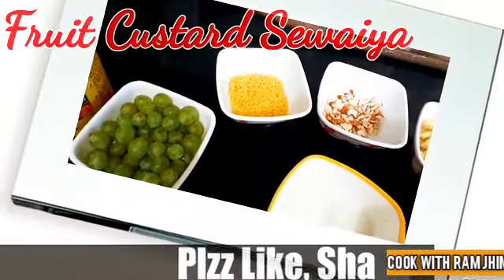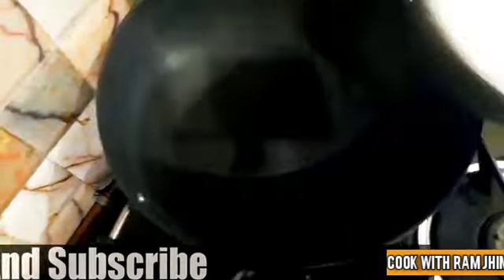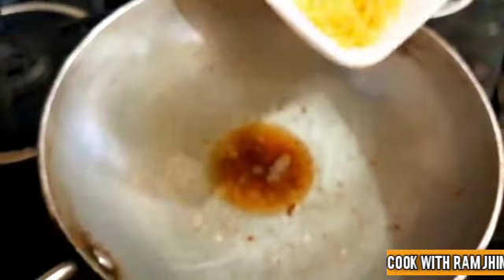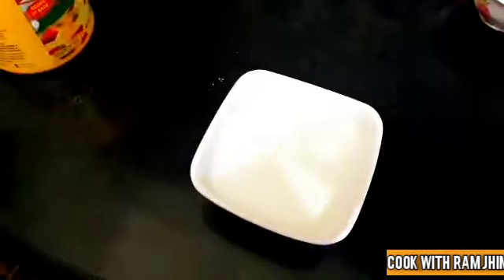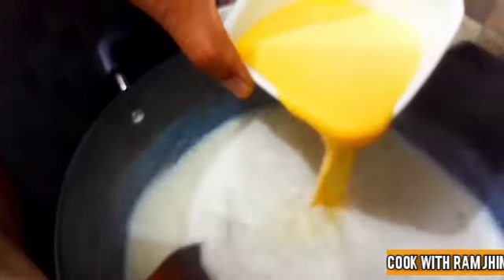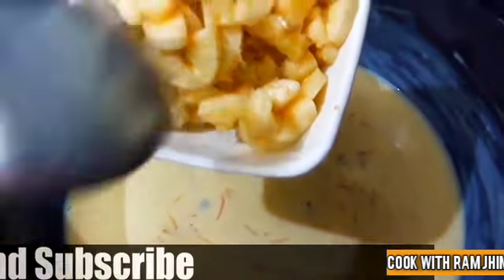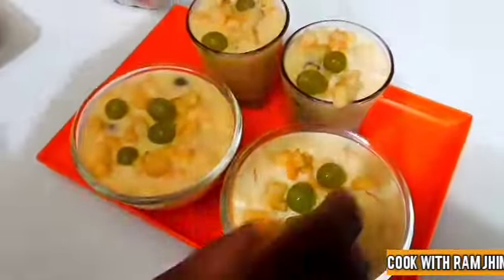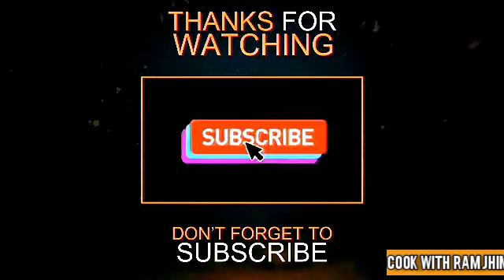Vermicelli Sewaiya Recipe| Vermicelli Sewaiya बनाने का आसान तरीका |सेवईया | Sweet Vermicelli Sewaiya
COOK WITH RAM JHIM
vermicelli sevian
diwali speical
seviyan vermicelli
rice vermicelli seviyan
thin vermicelli seviyan
happy diwali
diwali gift
seviyan vermicelli calories
seviyan sweet vermicelli
seviyan vermicelli pakistani recipe
seviyan kheer or vermicelli kheer
seviyan
seviyan vermicelli uk
how to make sevai
how to make sevai kheer in hindi
how to make sevai at home in hindi
how to make sevai in hindi
how to make sevai for eid
sevai ki kheer in hindi
sevai ki recipe in hindi
meethi sewai recipe in hindi
meethi sewai with milk
sevai recipe in hindi
vermicelli sweet recipe in hindi
sevai ki kheer, sewai banane ki vidhi
sewai banane ka tarika
sevai
seviyan
kheer
meethi
sewai
vermicelli
sweet
in hindi
eid
semiya paayasam vahchef
vahrehvah semiya paayasam
how to make tasty vermicelli paayasam
how to make pujabi thaba paayasam
how to make vermicelli kheer
how to make rice kheer
rice kheer sruthi
semiya paayasam raks kitchen
semiya paayasam in tamil sharmiss passion
recipe
milk
sewai recipe in hindi
sewai in hindi
vermicelli vs seviyan
what is seviyan vermicelli
vermicelli seviyan packet
rice vermicelli seviyan
सेवइयां रेसिपी इन हिंदी
सेविंग की रेसिपी
seviyan नुस्खा
ram jhim
cook with
cooking video
cookwithramjhim